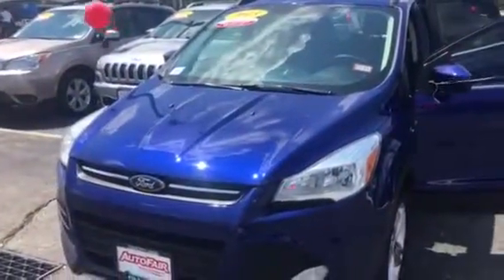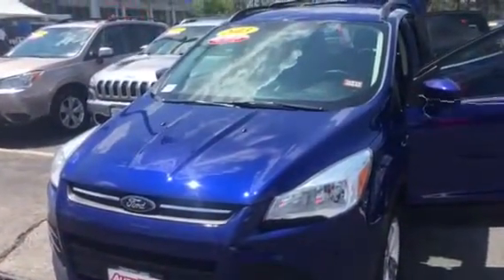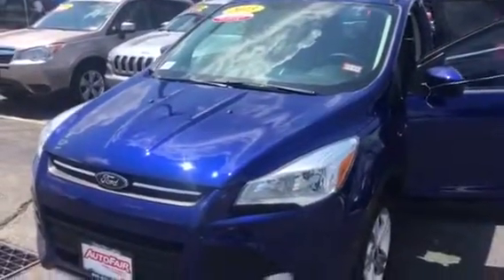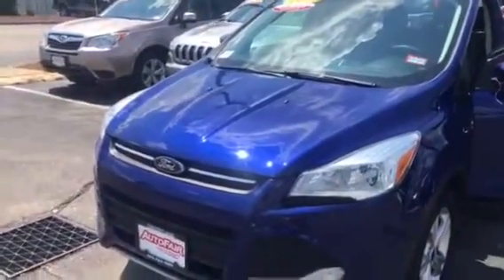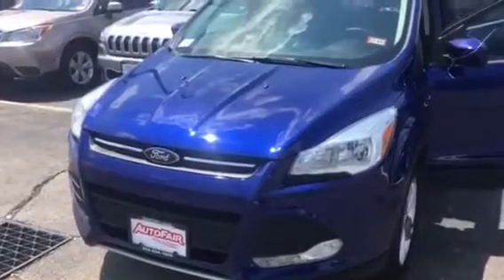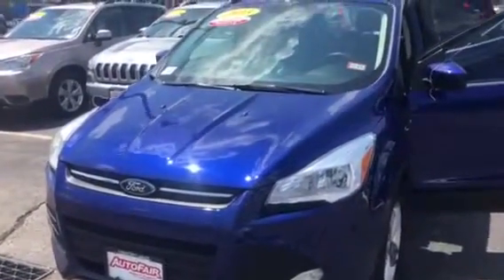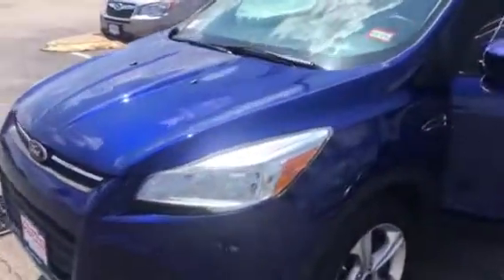Guadalupe Ford Escape